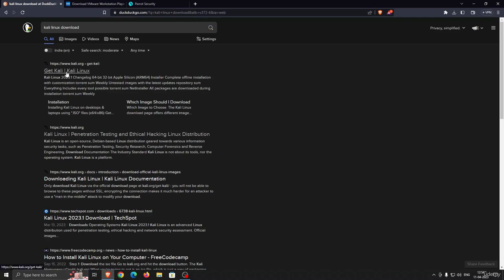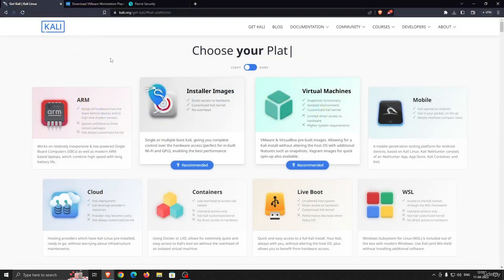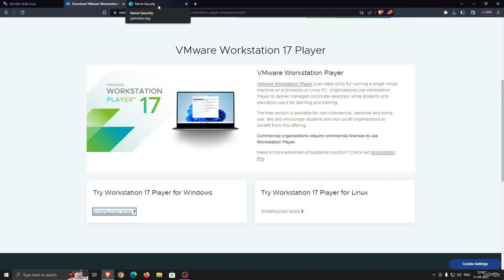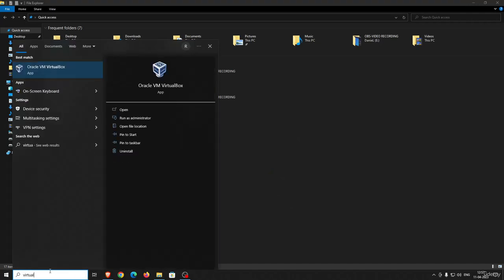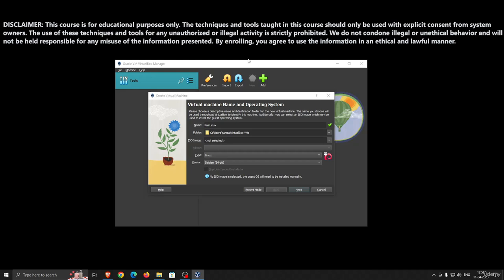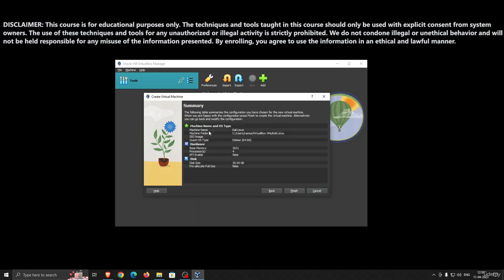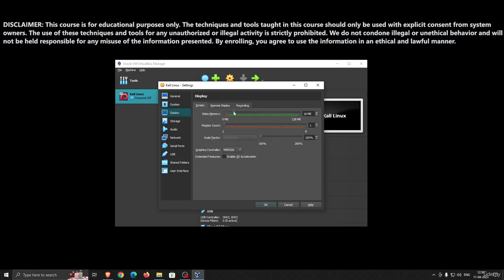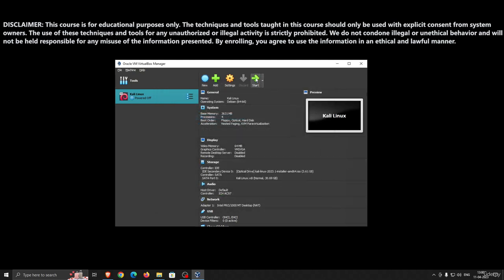7 Kali Linux installation within a virtual environment